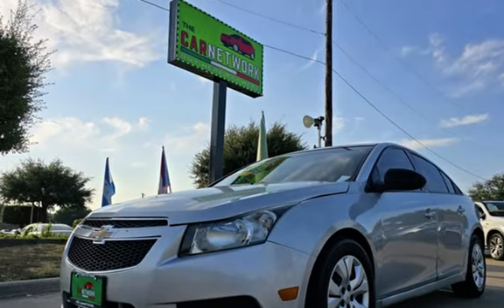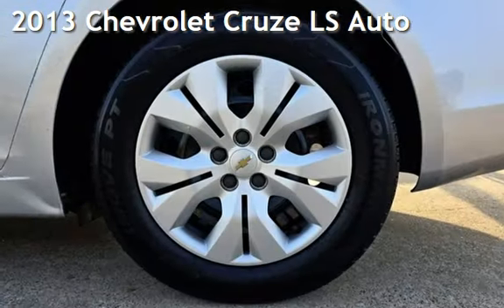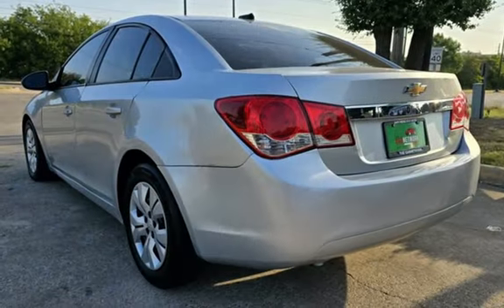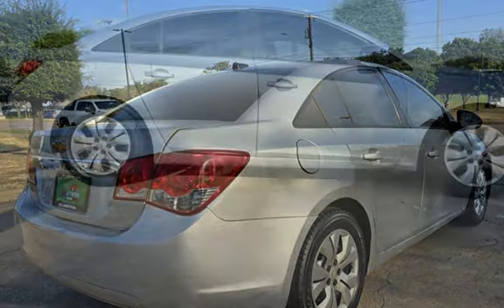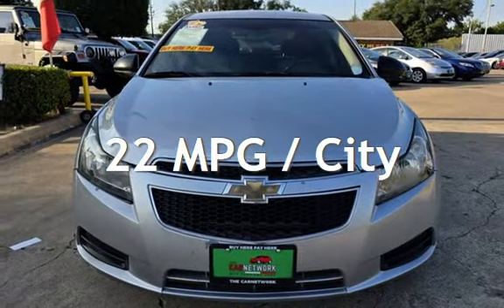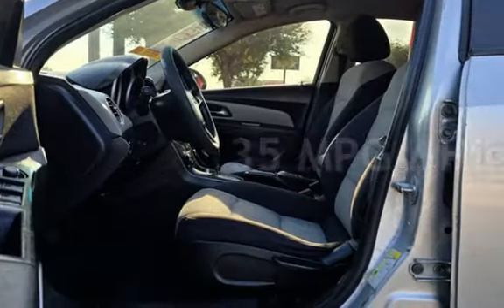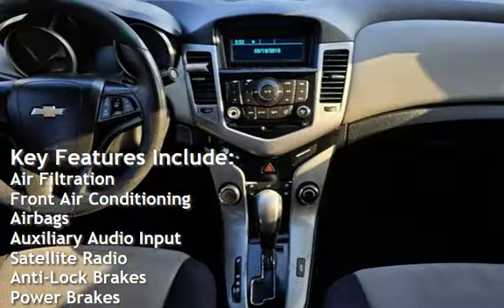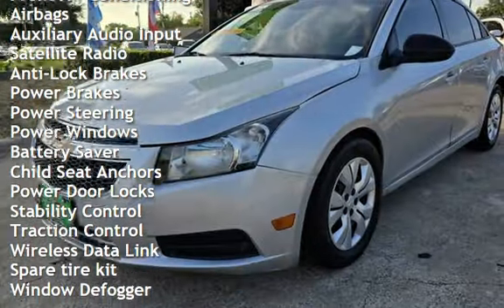2013 Chevrolet Cruze LS Auto for sale in Garland, TX